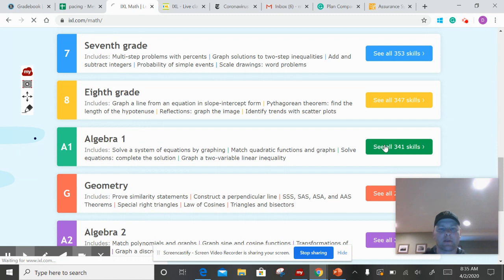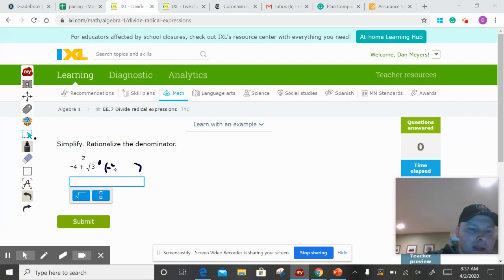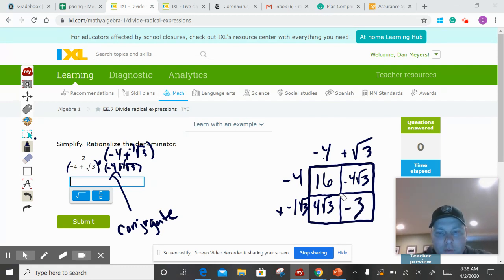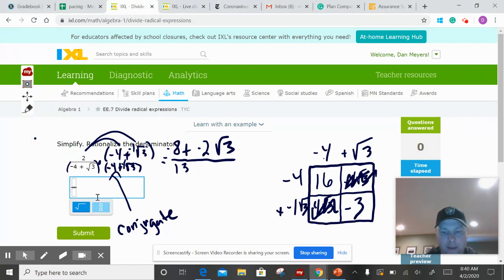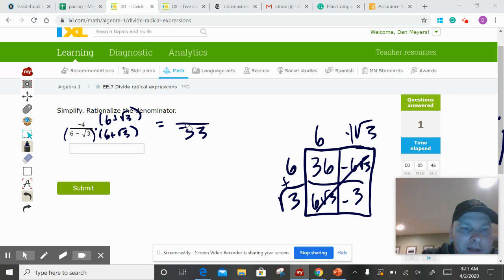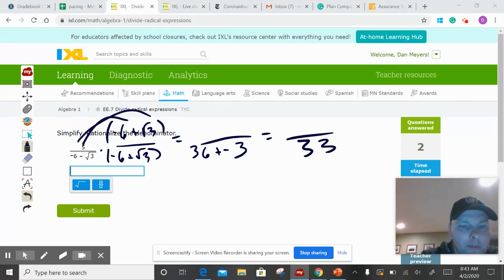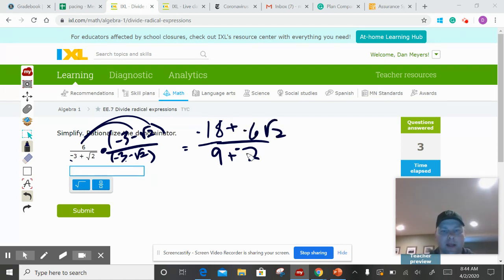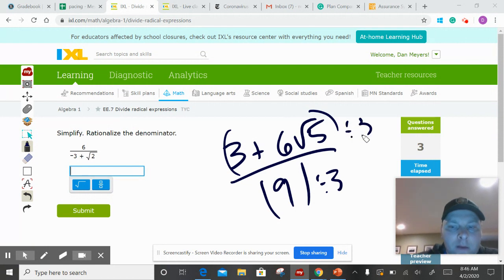IXL Skill EE7 Rationalizing the denominator